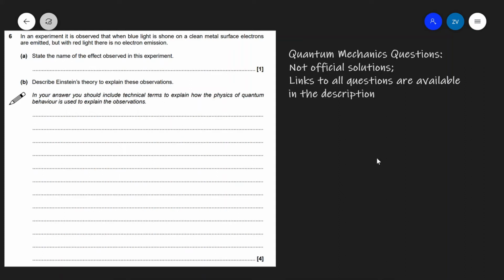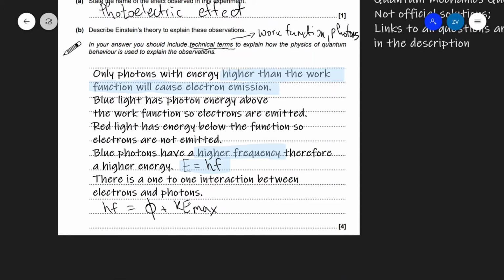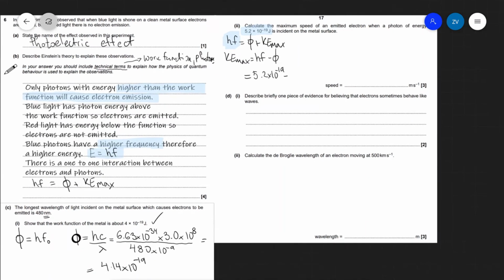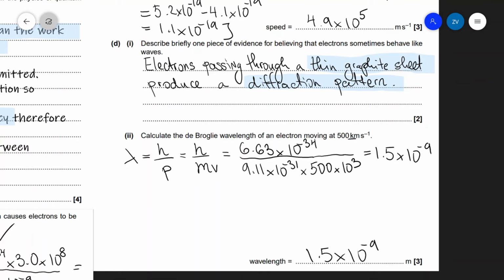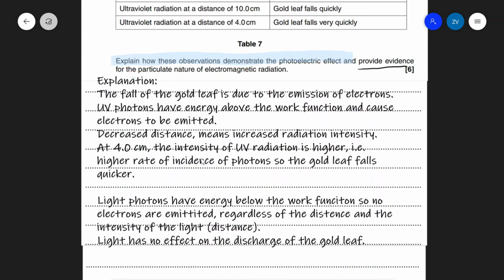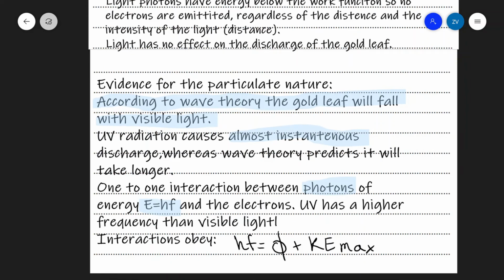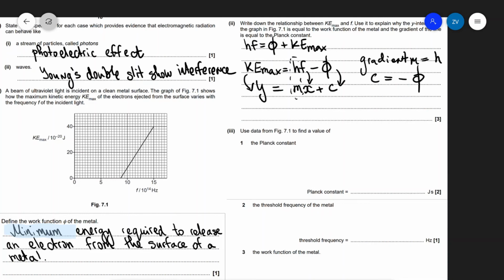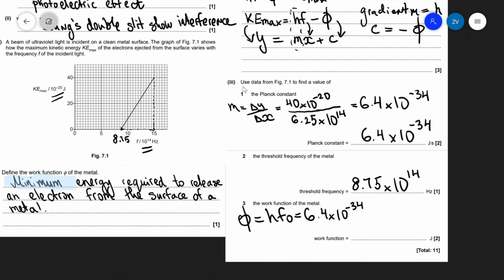A Level Physics: Quantum Physics Questions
Questions on: the photoelectric effect, the gold leaf electroscope, the work function and the threshold frequency, graphical methods.

Please note: These are not official solutions. For the official mark schemes please visit the OCR

Chapters:
00:00 Intro
00:35 Question 1 The Photoelectric Effect
09:15 Question 2 The Gold-Leaf Electroscope
15:07 Question 3 Graphs and Einstein's Equation